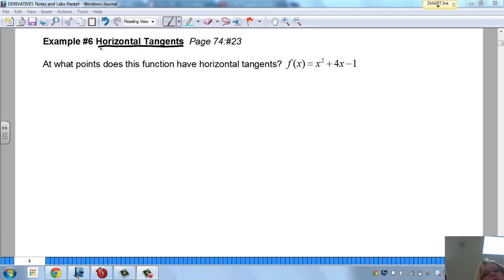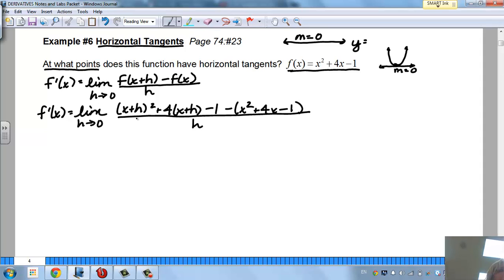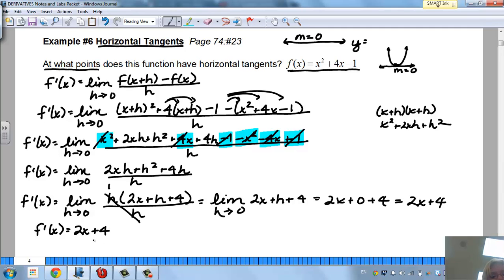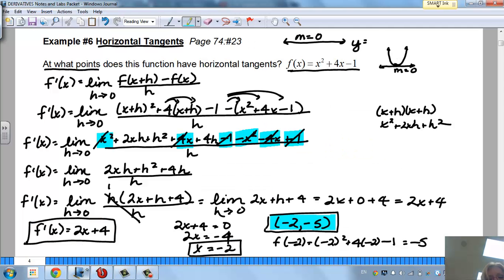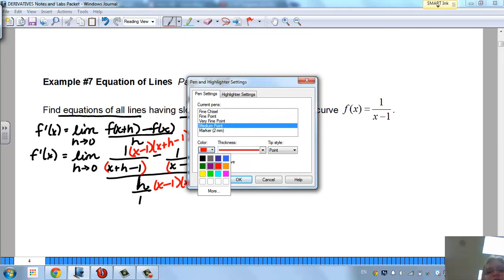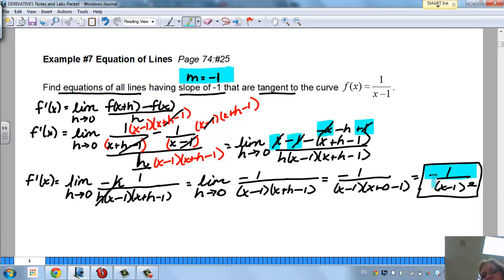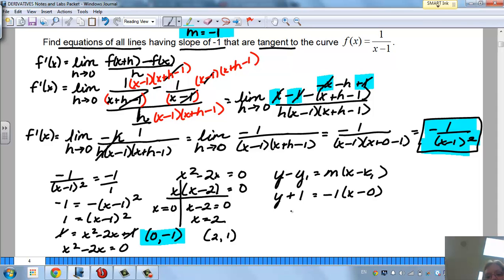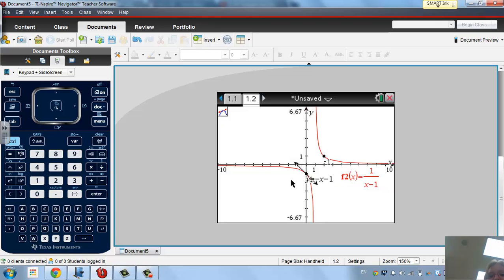3D Derivative Applications Calculus I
Derivative Applications with Tangent Lines using the Difference Quotient